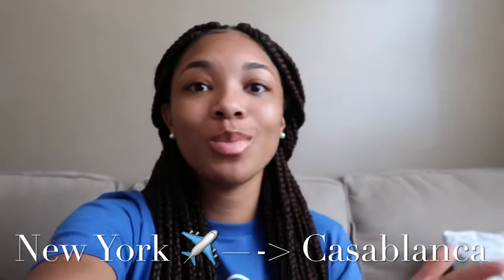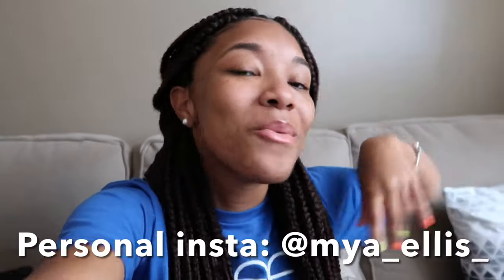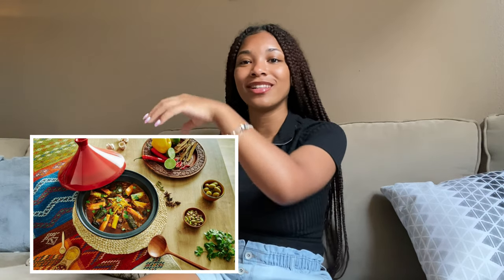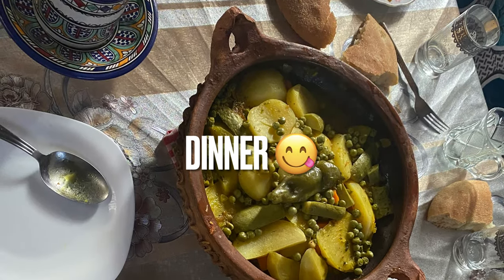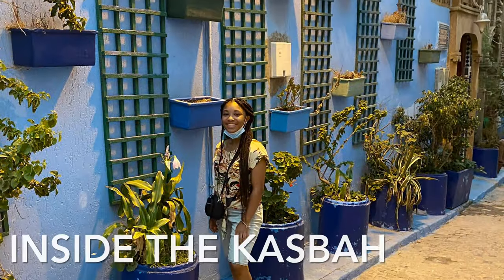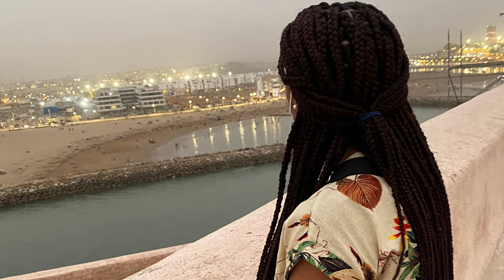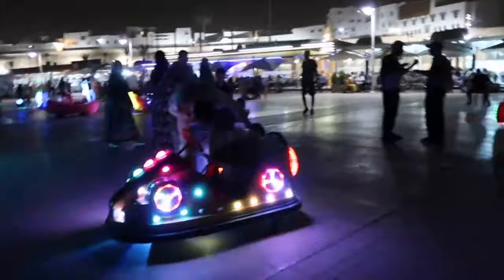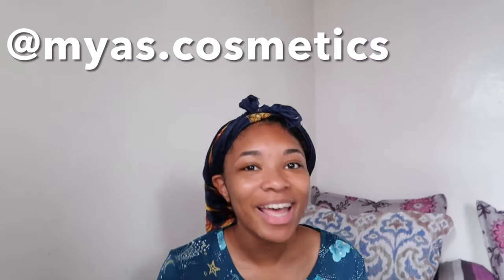Flying from JFK New York to Casablanca Morocco 🇲🇦: travel with me vlog | Mya Ellis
Welcome to Mya's life hehe! Hope you enjoyed the video 😜💗!

☻FAQ☻-
How old are you: 17
Level of education: High school
Ethnicity: Black or African American
Camera: Canon G7X
Editing software: iMovie